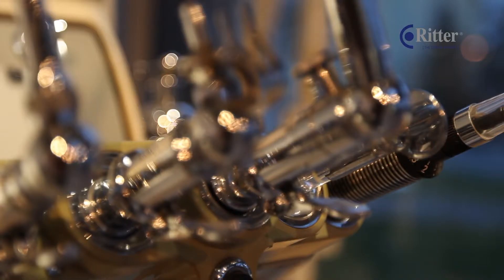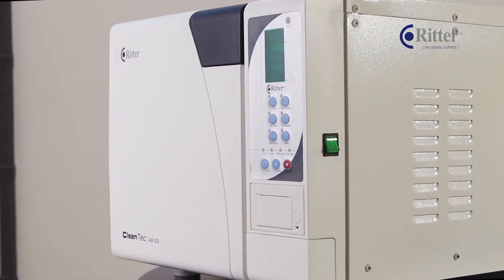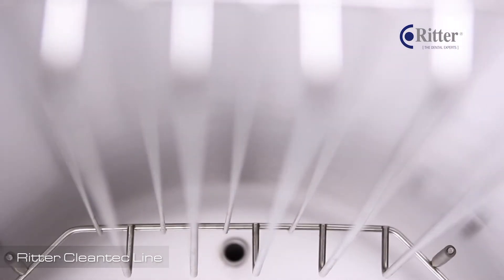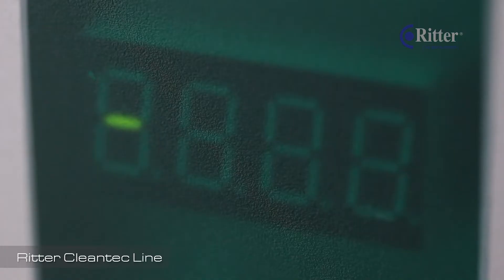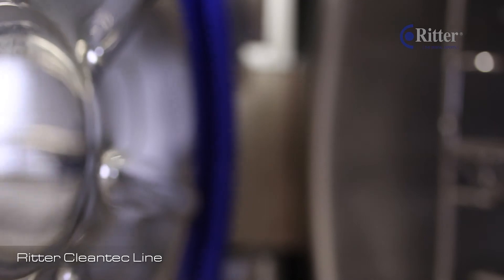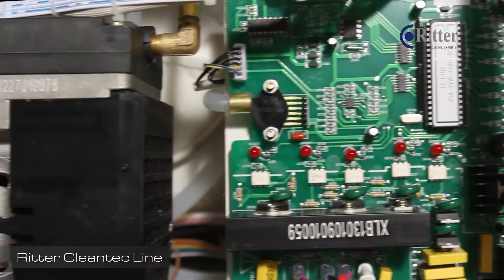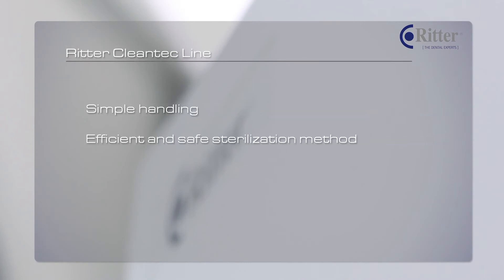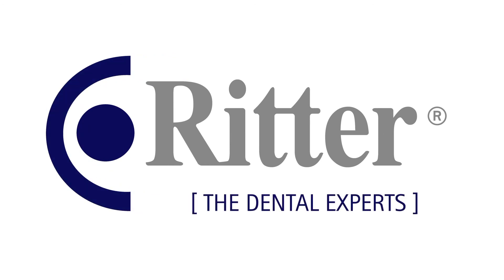Ritter Concept - Autoclave Cleantec CB23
The Ritter Concept 23 liter Autoclave: The ultimate methode for professional sterilization.

Dentists and interested parties have the opportunity to see the design and quality of a Ritter Autoclav for themselves in our showrooms in Biberach.

for training and education courses.